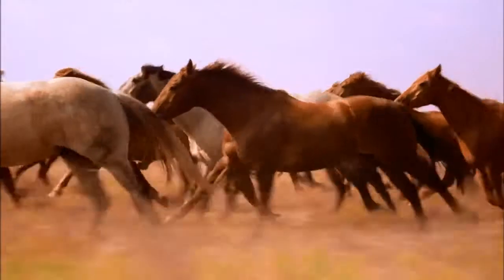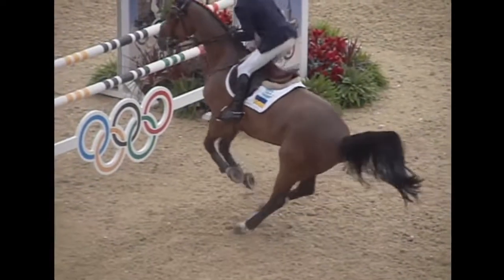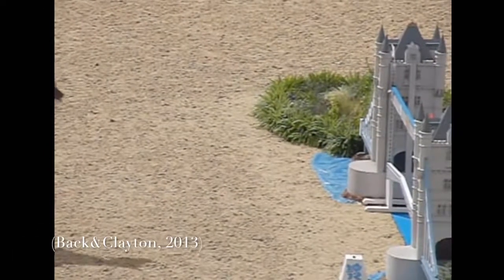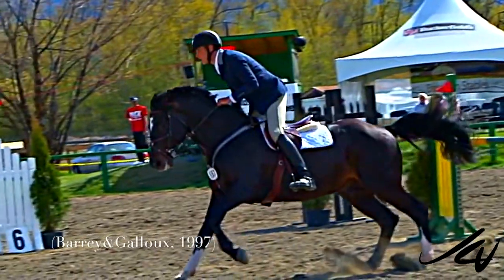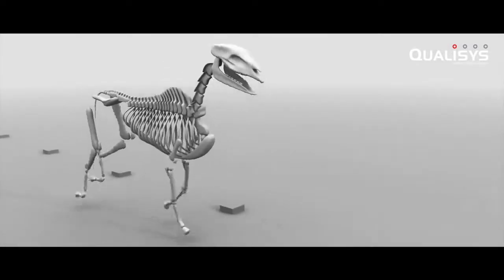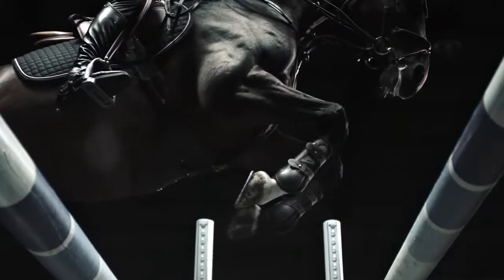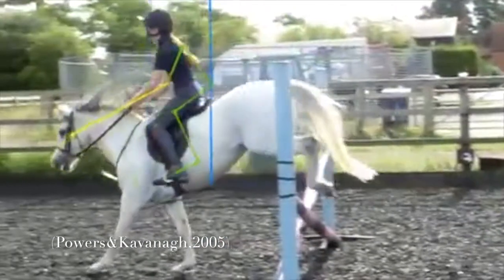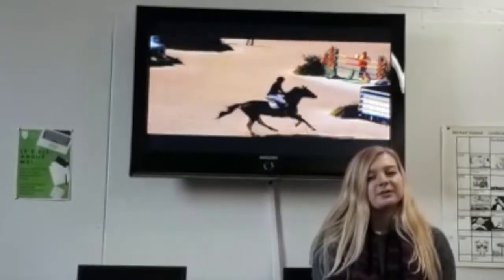Equine Locomotion Video: Animals in Motion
Writtle University College assignment